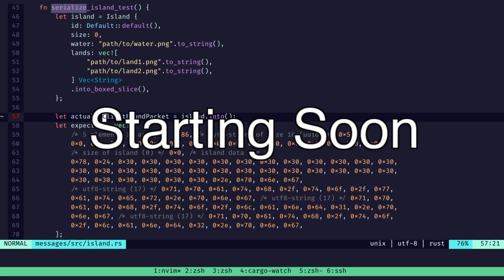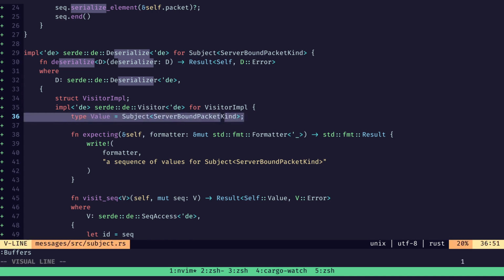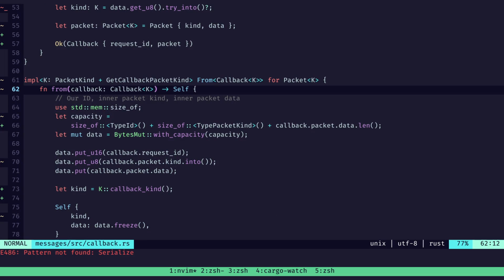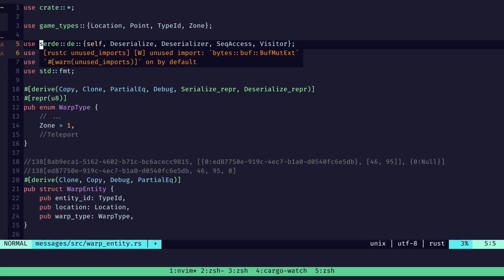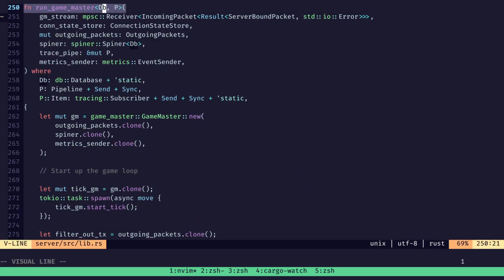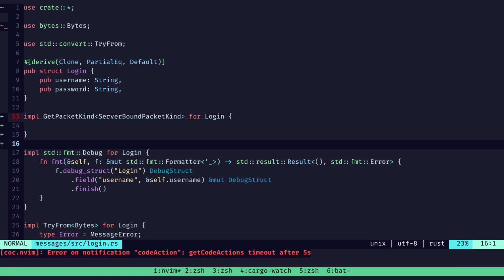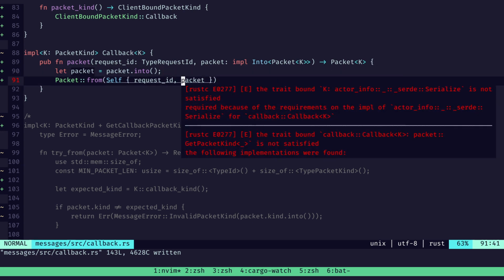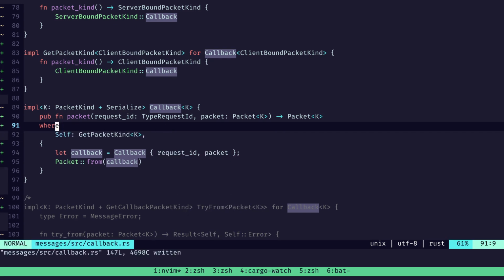Game Programming using Rust and Godot! 20200729